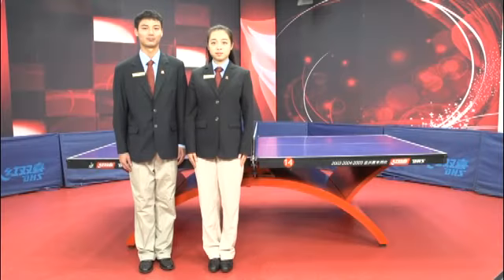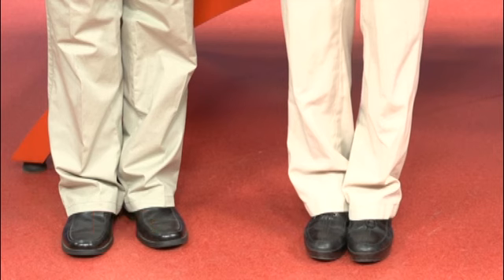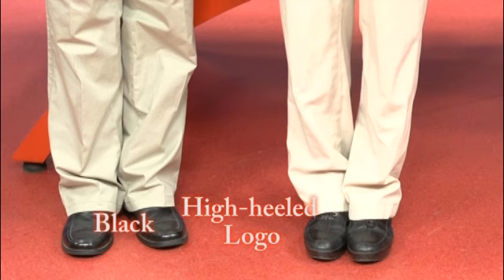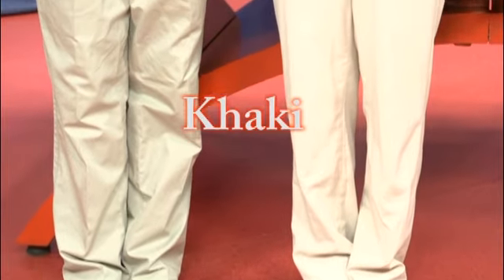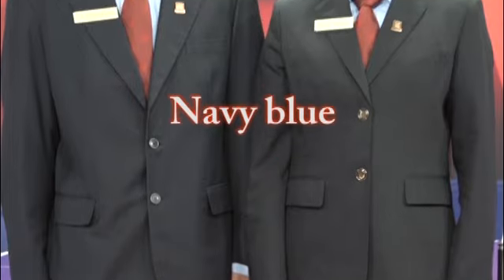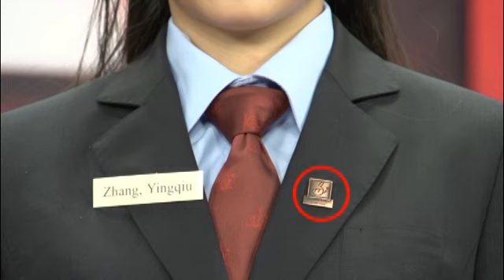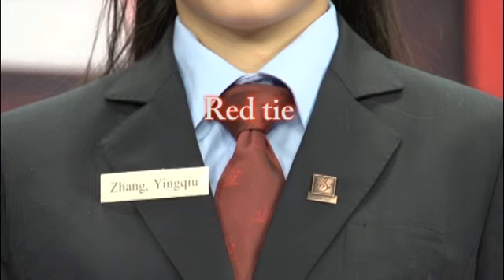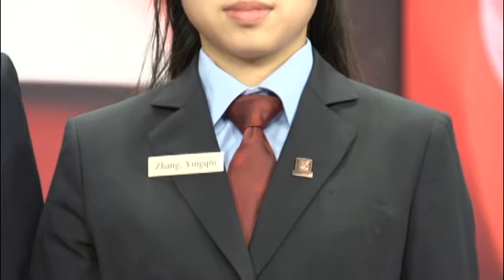1 umpire uniform